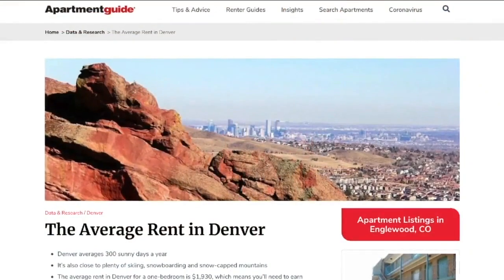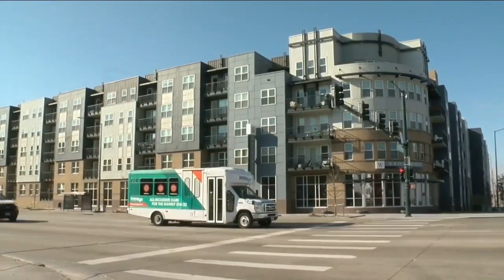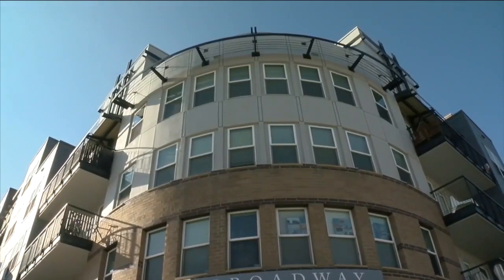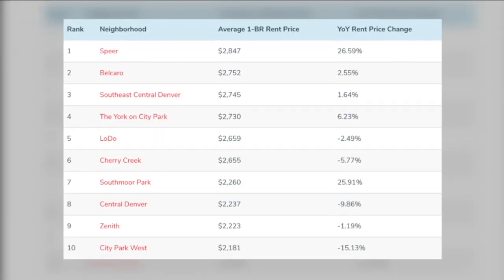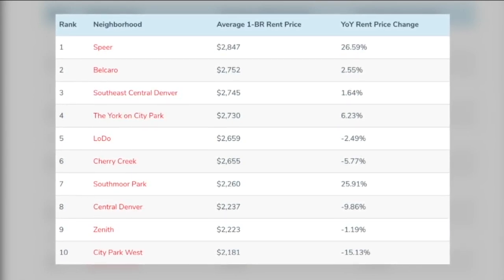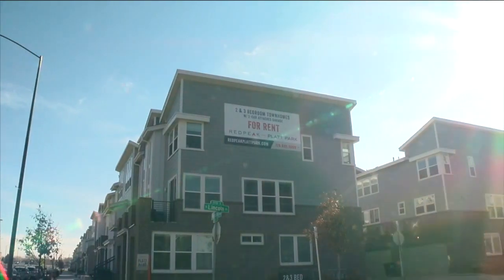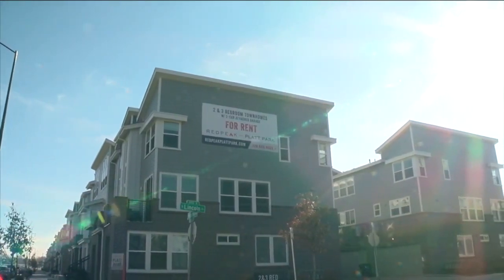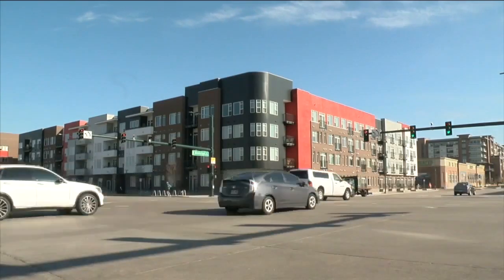New report finds Denver rent prices are decreasing in most expensive areas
According to a new Apartmentguide.com report, rent prices for some of Denver’s most expensive neighborhoods are decreasing while prices in more affordable areas are increasing.